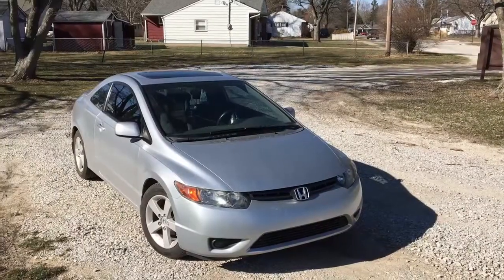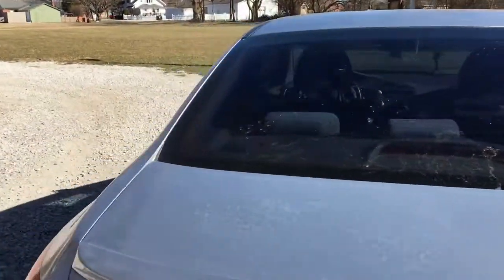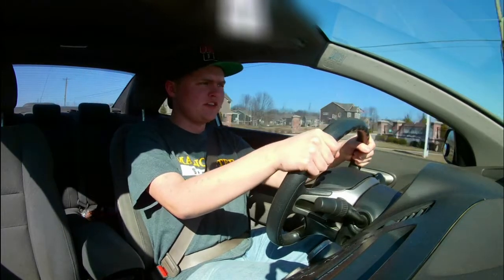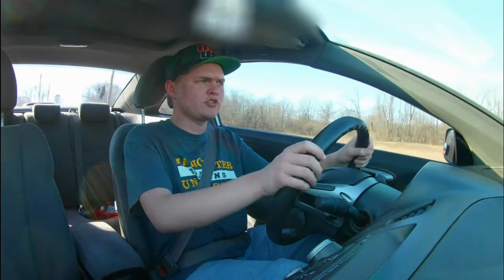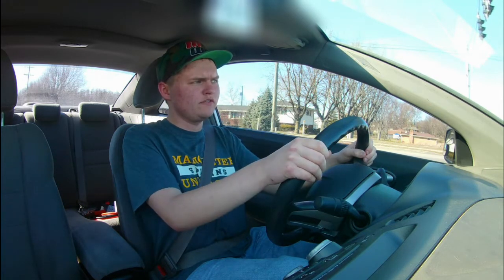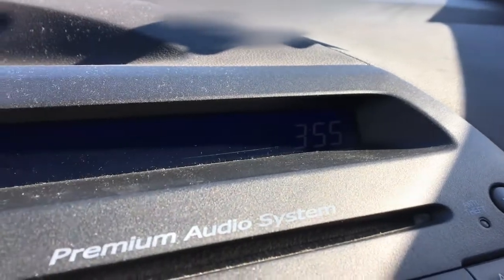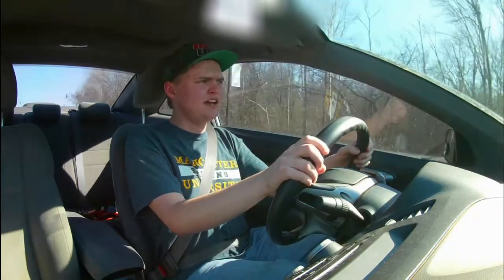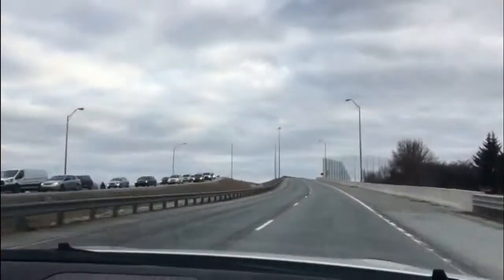My First Ever Car Review! MANUAL 08 Honda Civic!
I review my 2008 Honda Civic!

THBD Lost In The Night (ft. Pipa Moran)